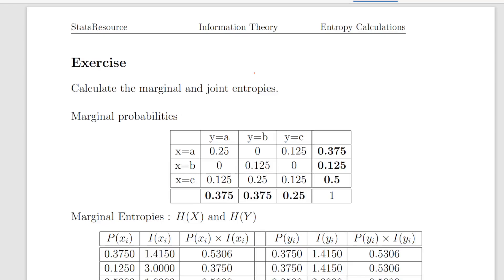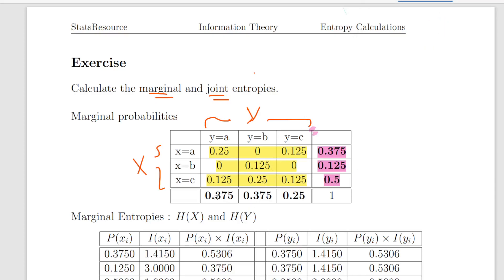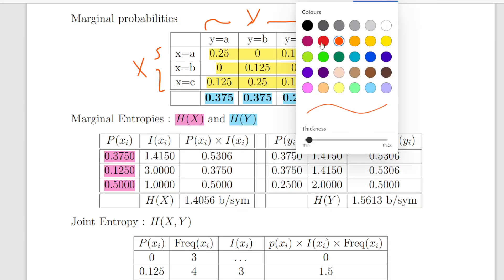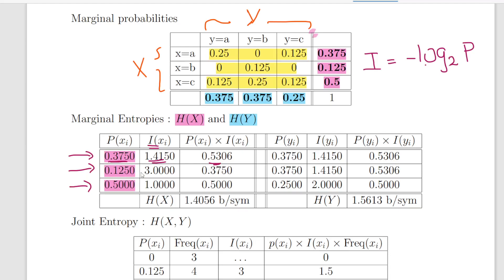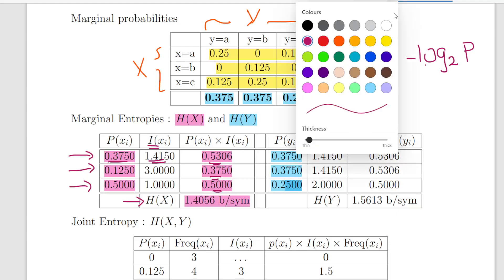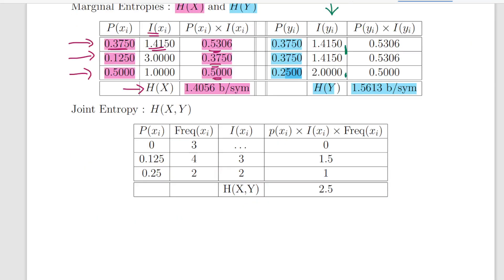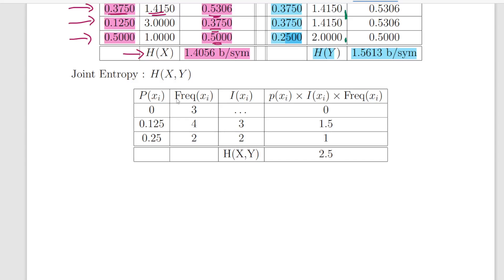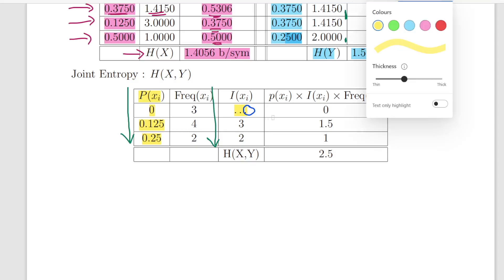Information Theory - Marginal and Joint Entropy Calculations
StatsResource.github.io | Information Theory - Entropy Calculations

MRSB-004-April2022